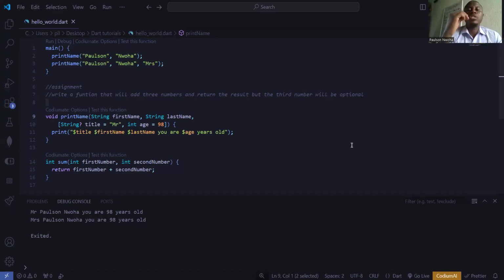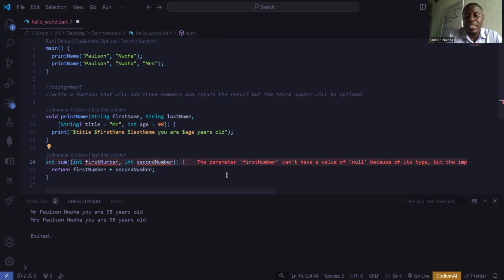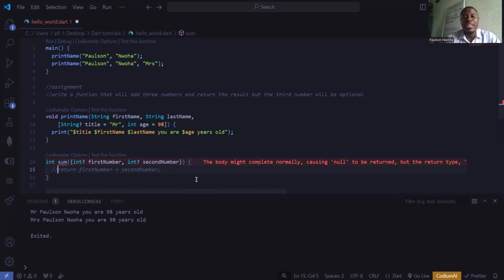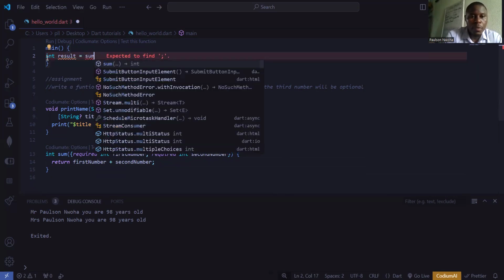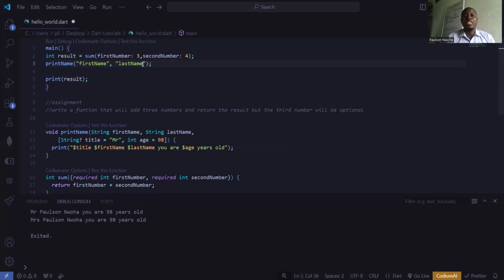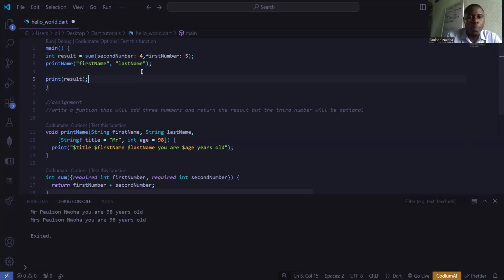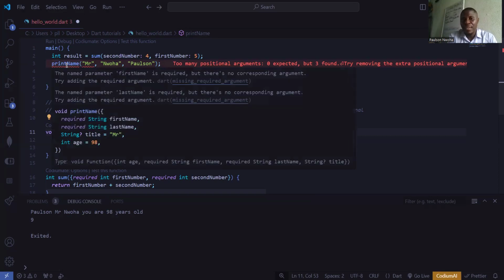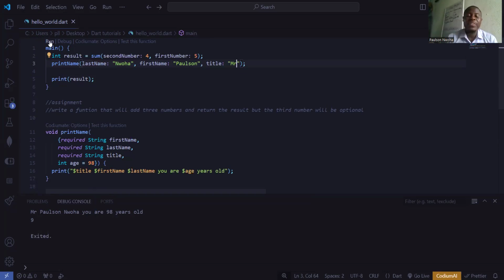Dart Programming - Functions Basics Named and required Parameters